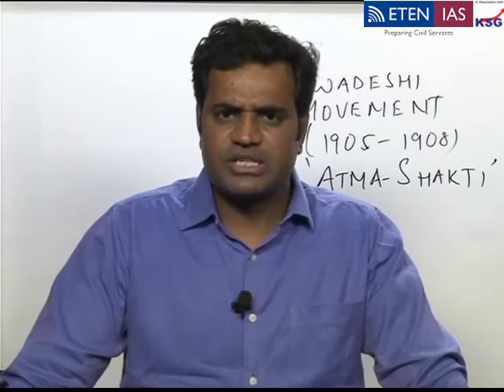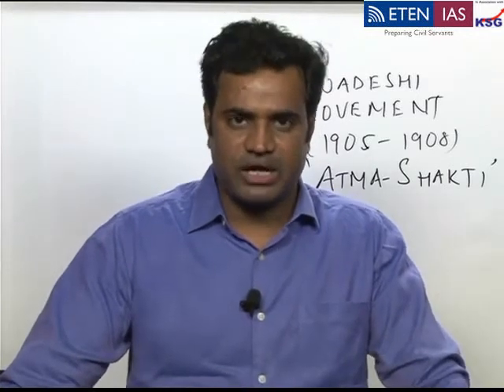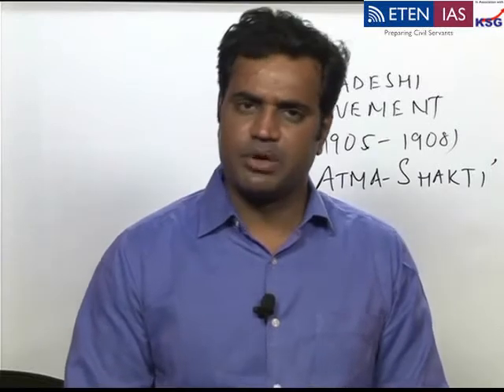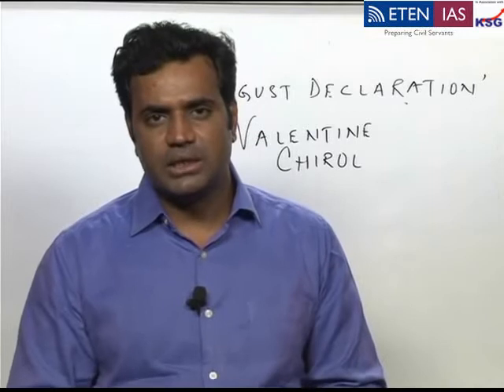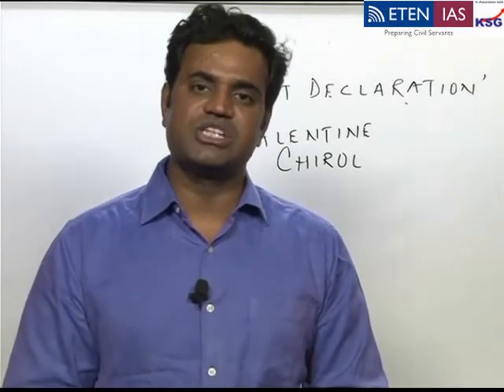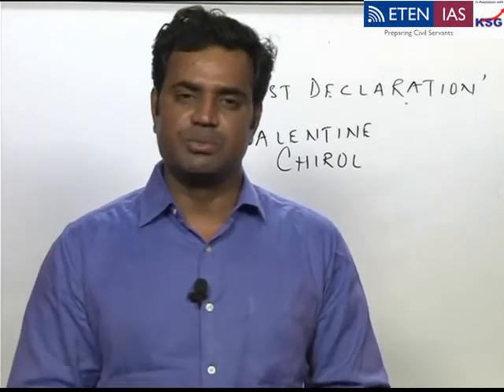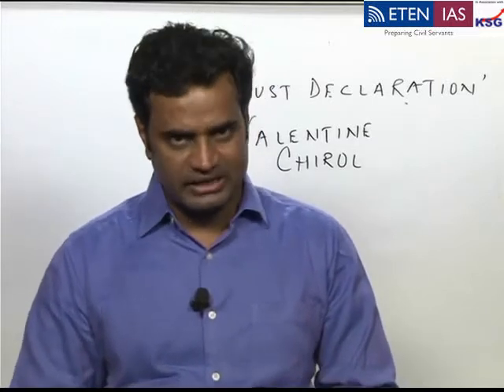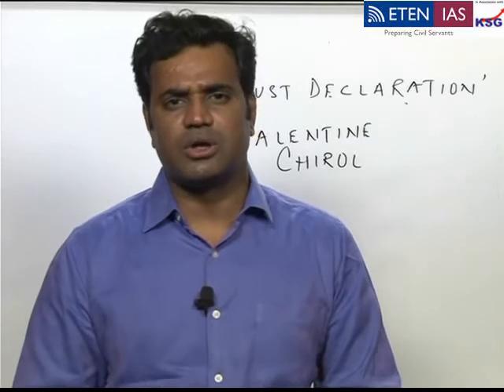History Demo class by Rashid Sir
ETEN IAS KSG Faculty Mr. Rashid teaching History to thousands of students across ALL India ETEN IAS KSG centers.